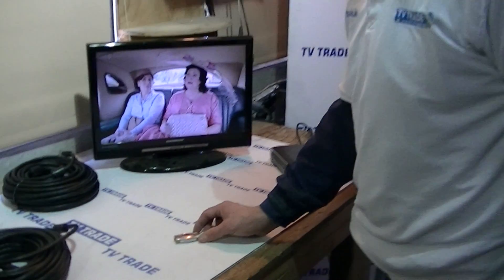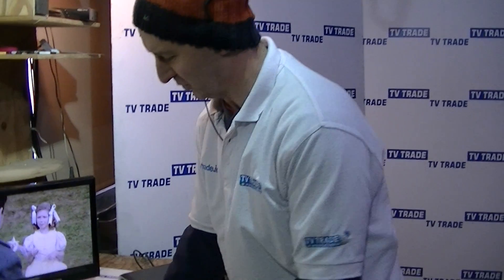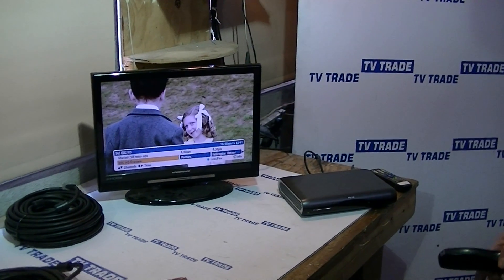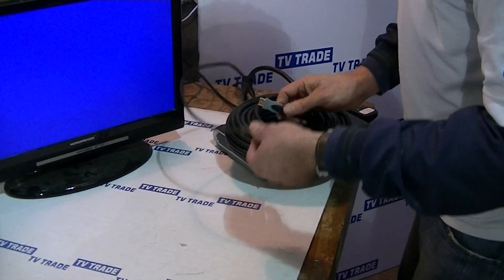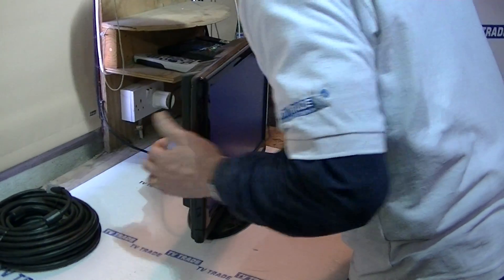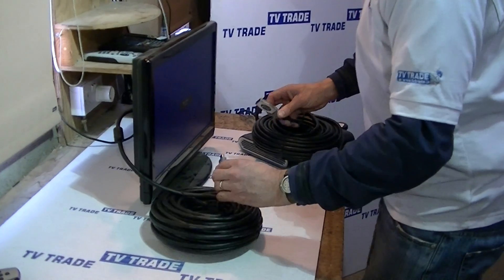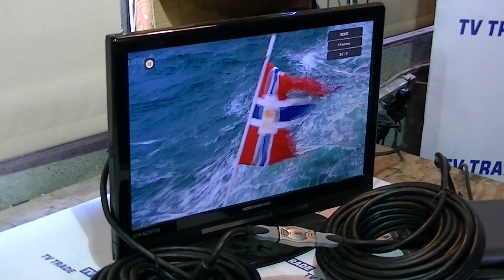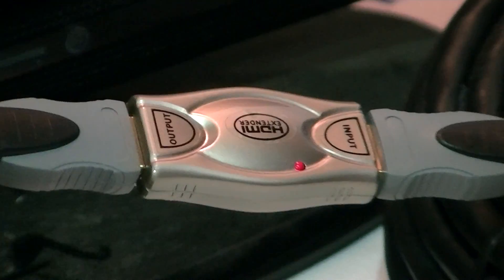HDMI Extender / Repeater